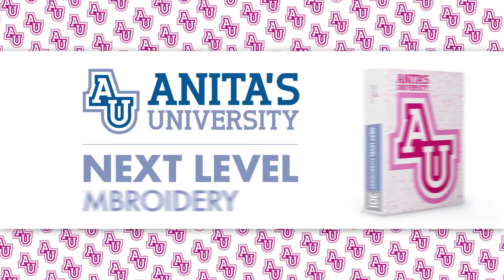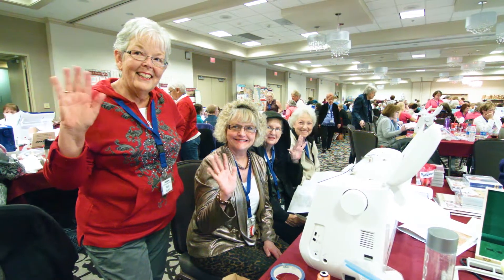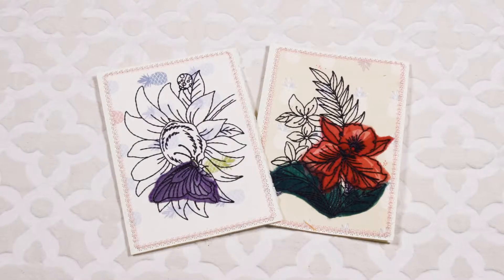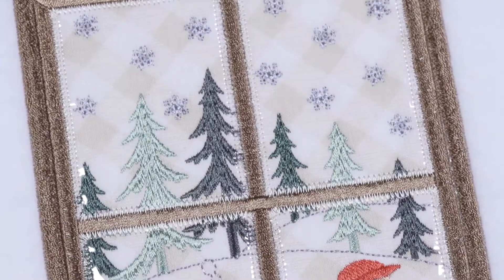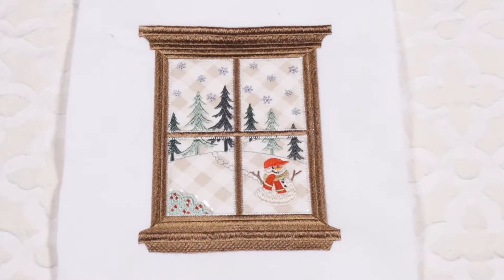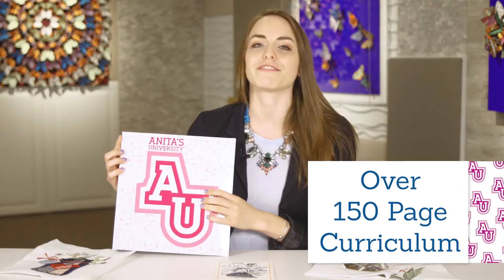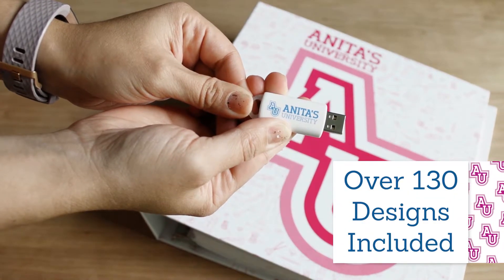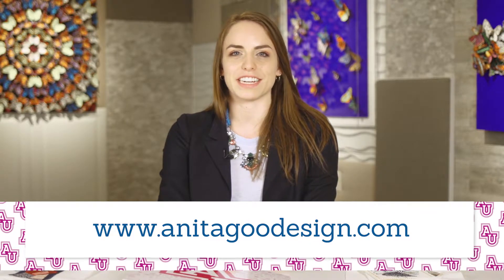Anita University 301 March 20 & 21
Anita Goodesign Educator Taylor Henderson is back at AVS for Anita’s University 301!

We are excited to announce the newest class offering to hit the Anita’s University campus, Next Level Embroidery 301!

Whether you have attended our prior 101 or 201 classes from Anita’s University, or if this is your first time joining us, you’ll be amazed at the new things that you will learn!

During the 301 class we are going to explore many different embroidery techniques — such as heirloom stitching, free standing lace, and coloring your embroidery project.

We’ll take a closer look at unique appliqué methods such as watercolor appliqué, reverse appliqué, ghost stitch appliqué and so many more.

Thinking outside the hoop, we’ll visit dimensional designs through button-up embroidery & our reverse trapunto method.  This is only the beginning of the education you’ll receive, and we

can’t even describe how much fun you’ll have! Make sure you’re not left behind by your classmates, register for Anita University’s newest class offering, Next Level Embroidery 301 today!

No matter what machine you own all the education that you learn are able to be applied to your machine.

$99 Event Fee Includes: use of embroidery machine, kit for all projects, 130+ designs to take home on USB, 3-ring binder with over 150 pages of full color educational tutorials, opportunity to win prizes and designs, lunch and snacks provided both days.